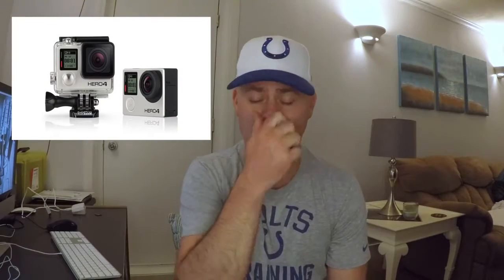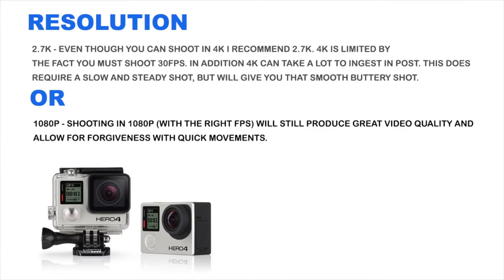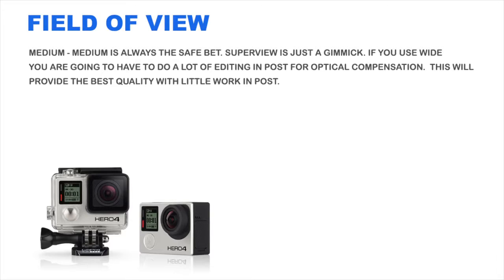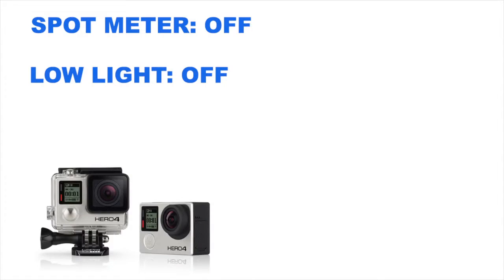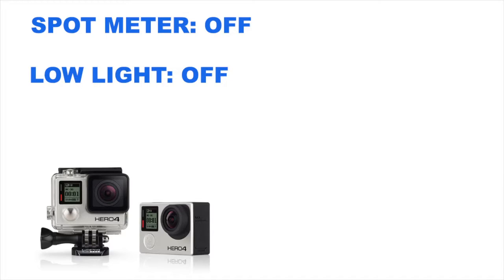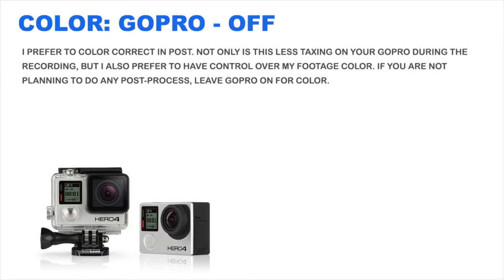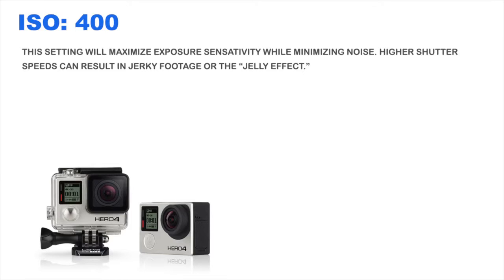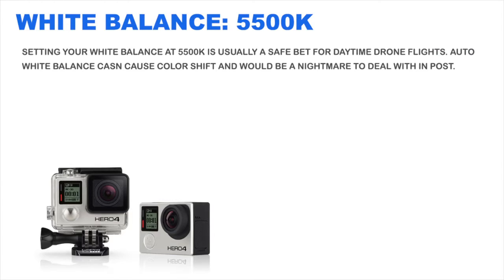GoPro and drones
Have a drone that uses a GoPro? Looking for the right settings to capture the perfect footage? Want to add a cool element to your videos? Look no further! In this video I walk through key video settings, photo settings, and a few other tips and tricks!